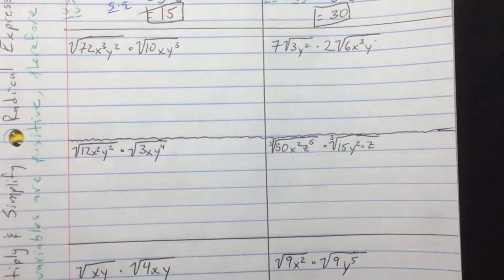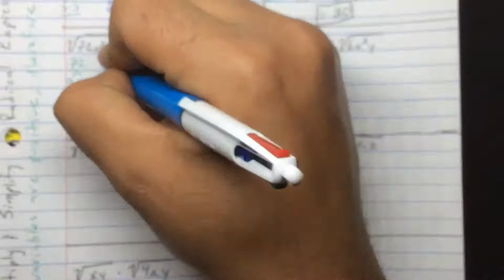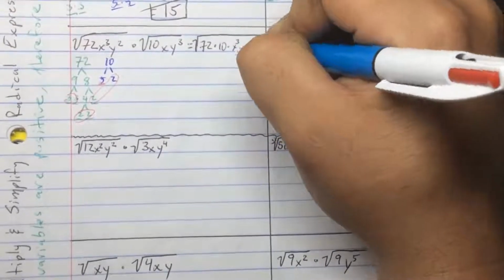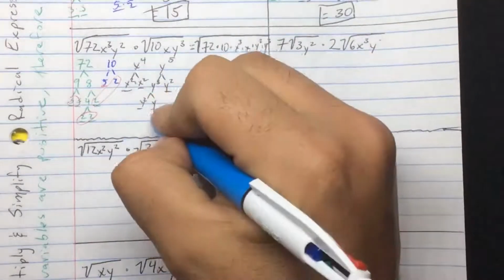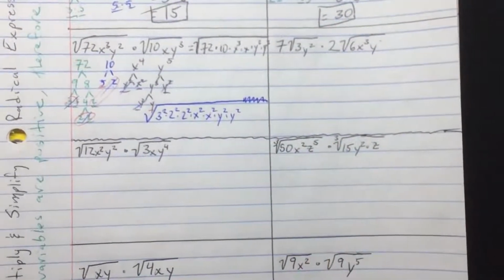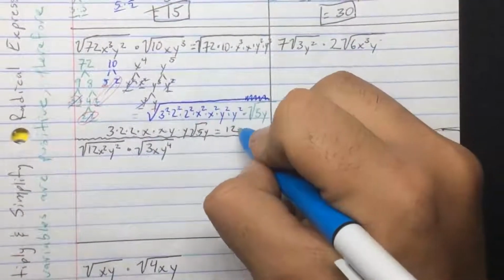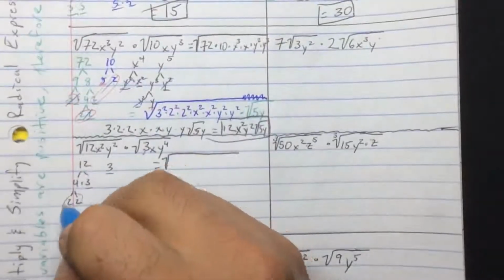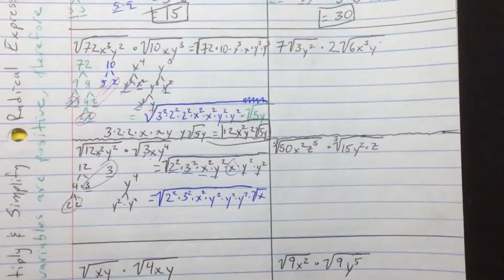§6.2 Multiply & Simplify Radical Expressions 2nd Foldable P2